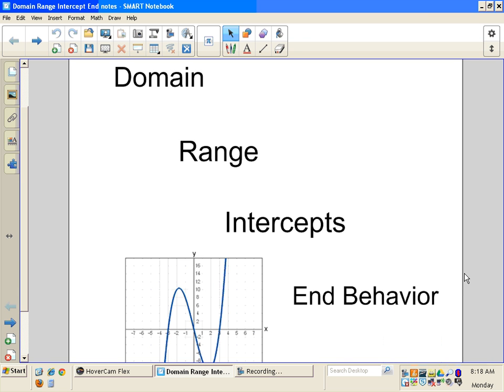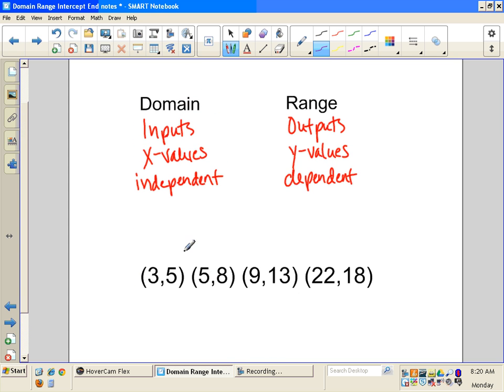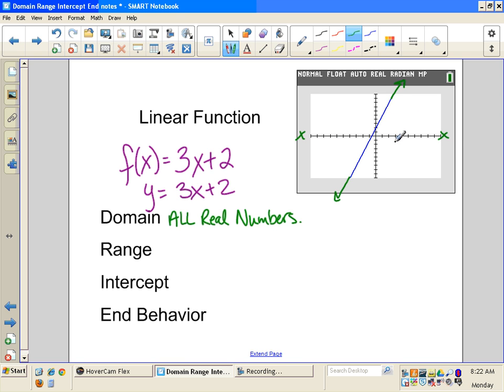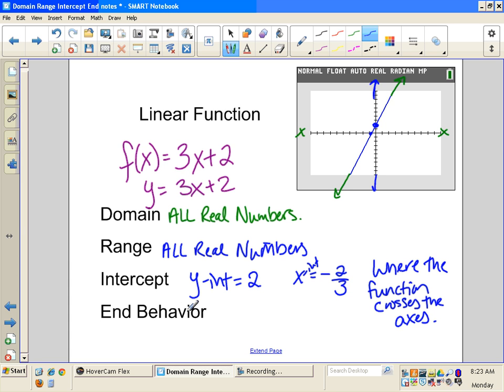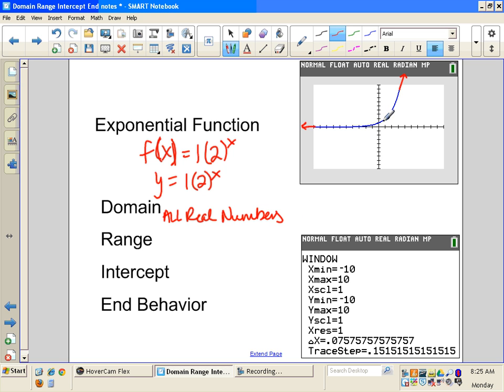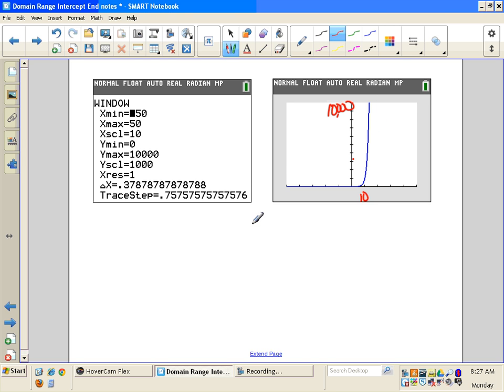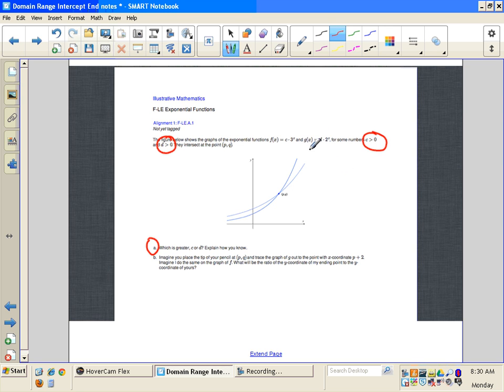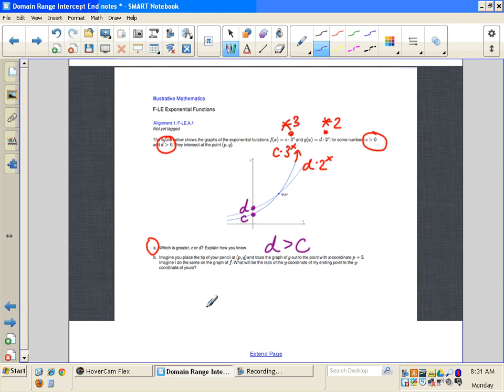Domain and Range Video